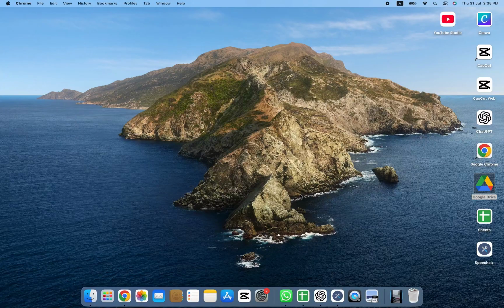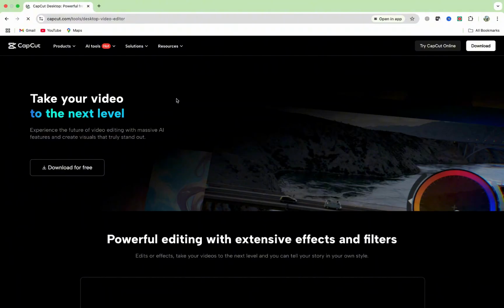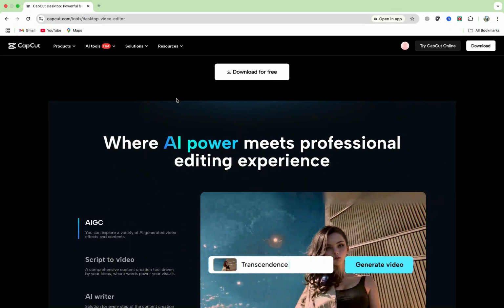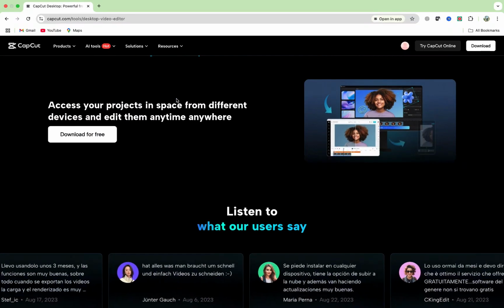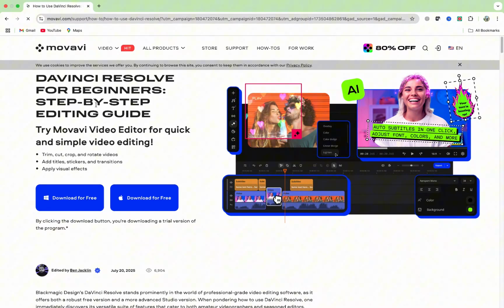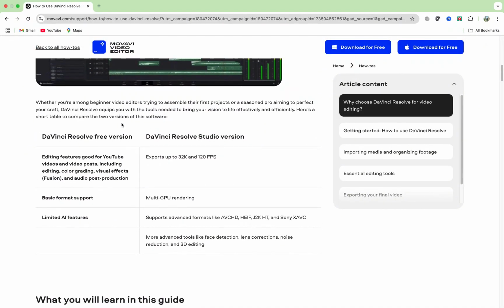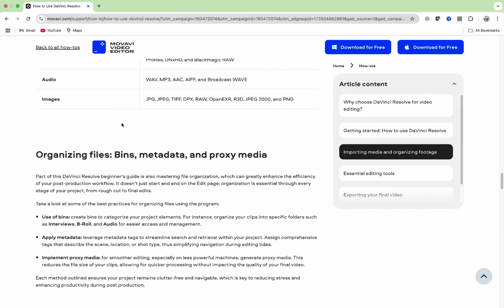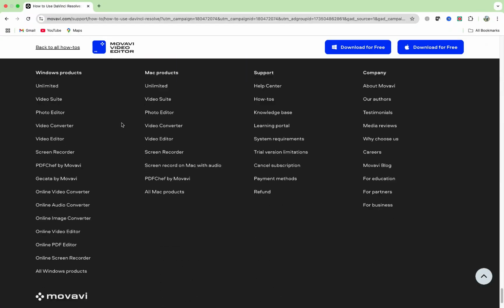CapCut vs DaVinci Resolve 2025 | Which Free Video Editor Should You Use?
DaVinci Resolve vs CapCut 2025 – which free video editor is better? In this video, we’ll compare both editing software to help you choose the right tool for your needs.

🔥 In this video, you’ll learn:

Key differences between DaVinci Resolve and CapCut

Best free video editor for beginners vs professionals

Editing features, performance, and ease of use

Which video editor you should use in 2025